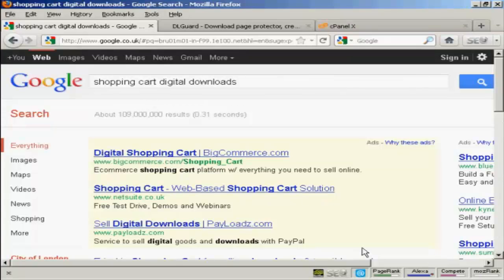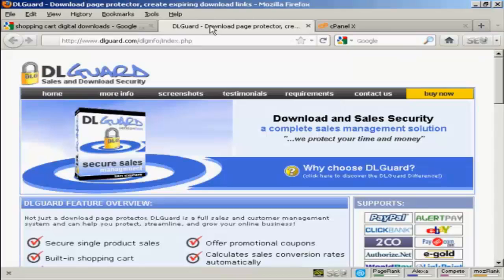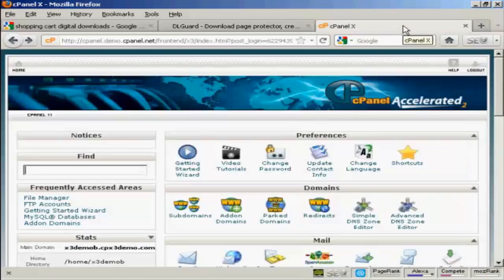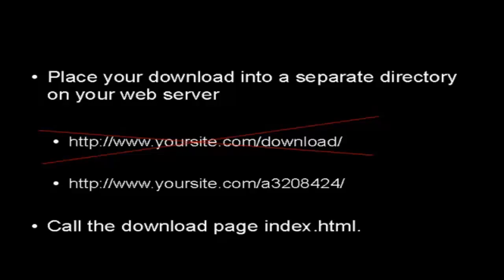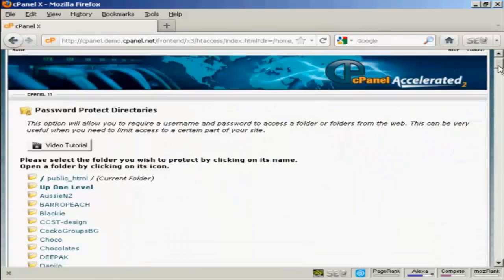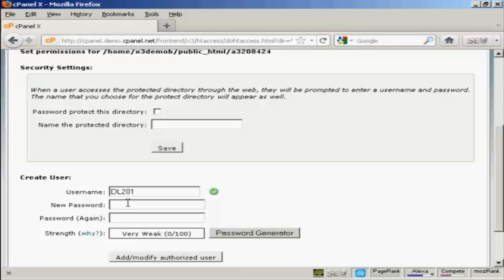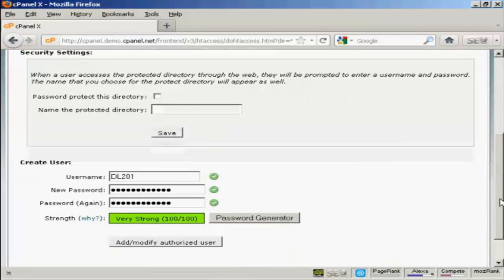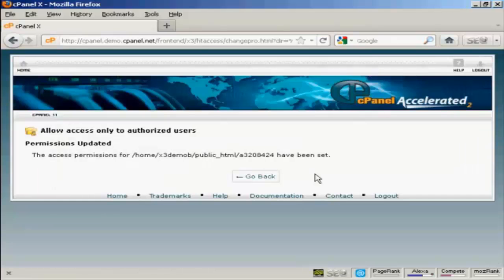Tom Lam’s Training - Secure Your Download Page